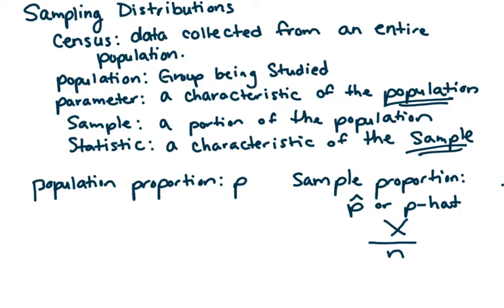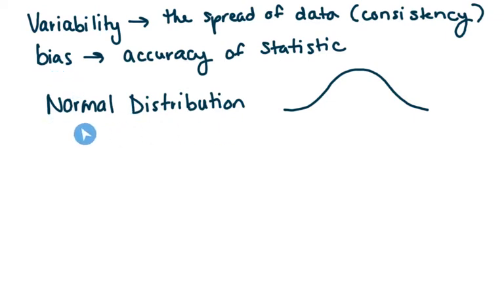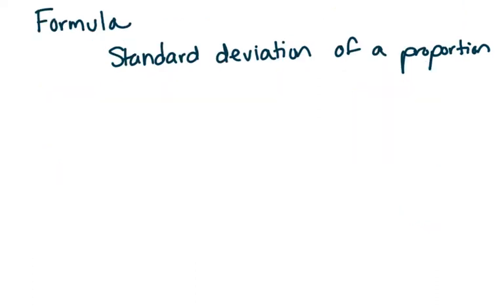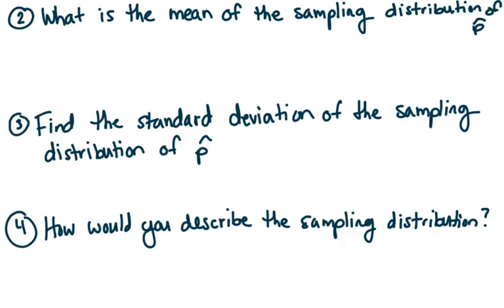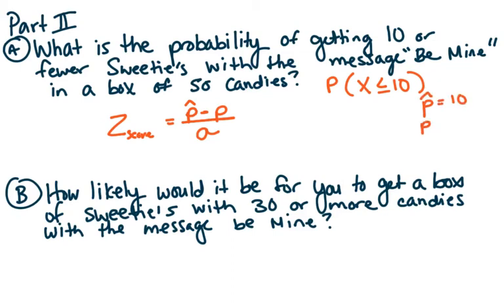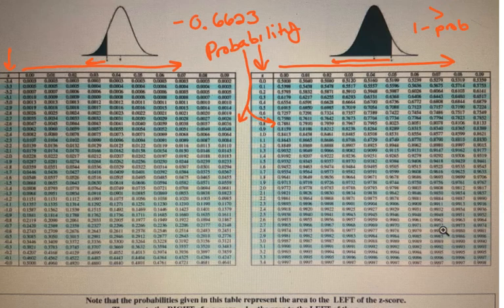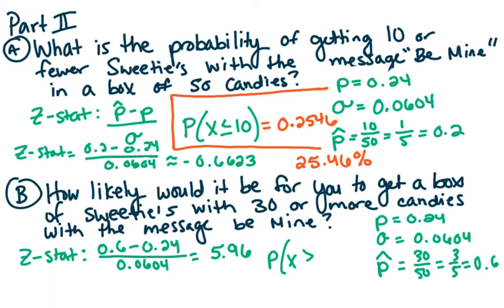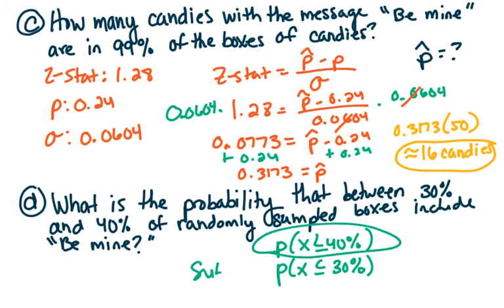Prob and Stat: 5.01 Sampling Distributions